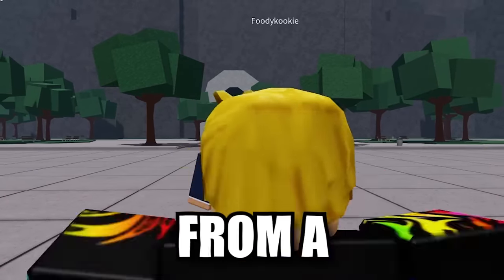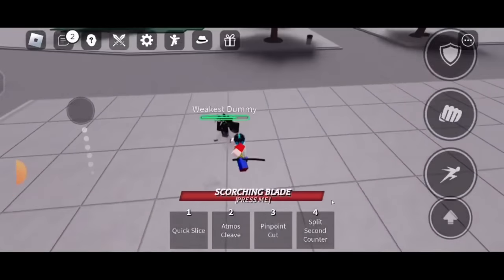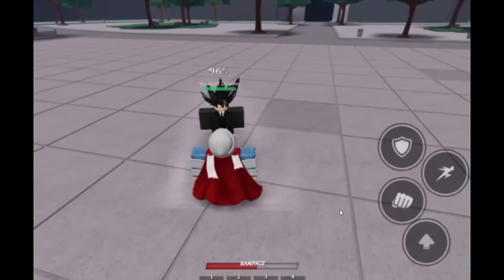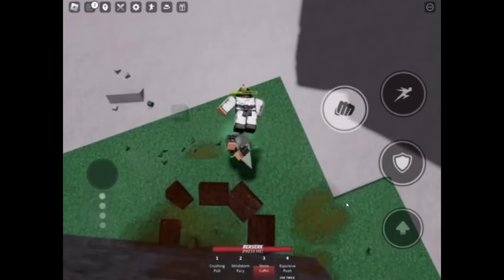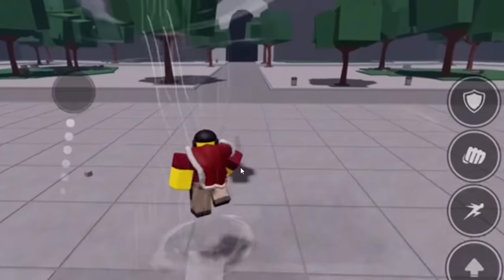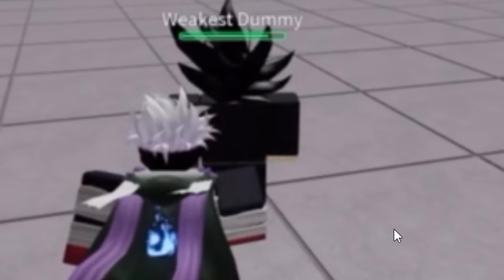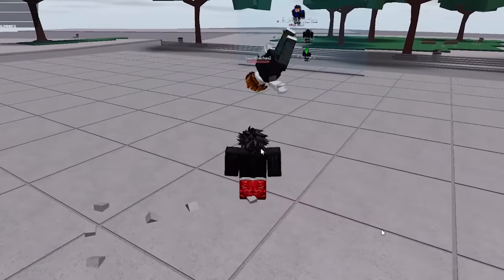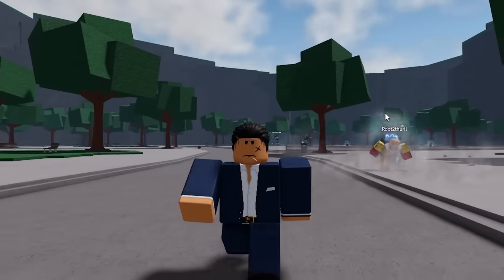Rating Subscribers COMBOS in The Strongest Battlegrounds..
in this video i asked my subscribers to send me their best combos once again and were gonna be comparing them to see which one is the best combo in roblox the strongest battlegrounds. The Strongest Battlegrounds is one the best battlegrounds game on roblox with characters like saitama, garou, genos, sonic, metal bat, atomic samurai and tatsumaki.

⭐Use Code: Floaty when purchasing Robux or Premium!

What is Roblox? ROBLOX is an online virtual playground and workshop, where kids of all ages can safely interact, create, have fun, and learn. It’s unique in that practically everything on ROBLOX is designed and constructed by members of the community. ROBLOX is designed for 8 to 18 year olds, but it is open to people of all ages. Each player starts by choosing an avatar and giving it an identity. They can then explore ROBLOX — interacting with others by chatting, playing games, or collaborating on creative projects. Each player is also given their own piece of undeveloped real estate along with a virtual toolbox with which to design and build anything — be it a navigable skyscraper, a working helicopter, a giant pinball machine, a multiplayer “Capture the Flag” game or some other, yet-to-be-dreamed-up creation. There is no cost for this first plot of virtual land. By participating and by building cool stuff, ROBLOX members can earn specialty badges as well as ROBLOX dollars (“Robux”). In turn, they can shop the online catalog to purchase avatar clothing and accessories as well as premium building materials, interactive components